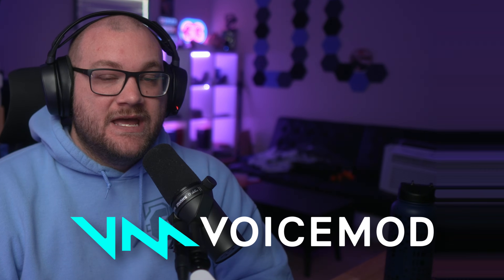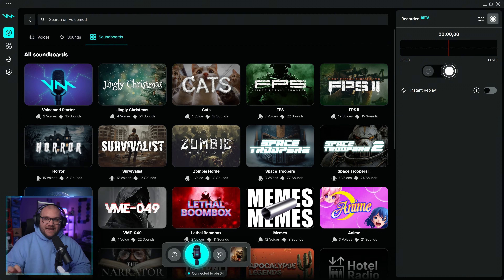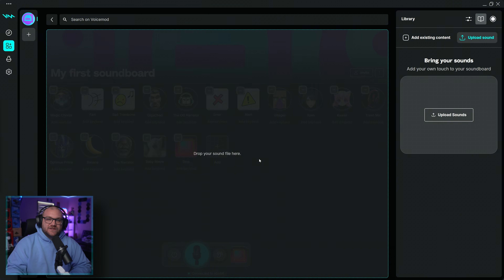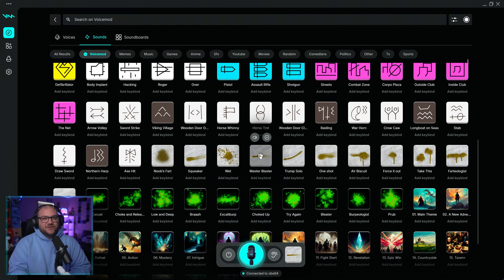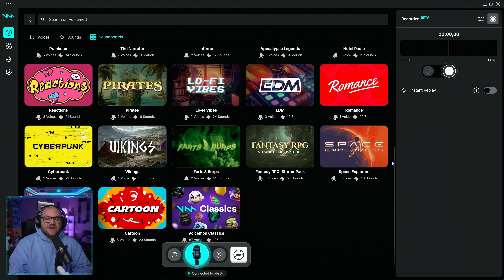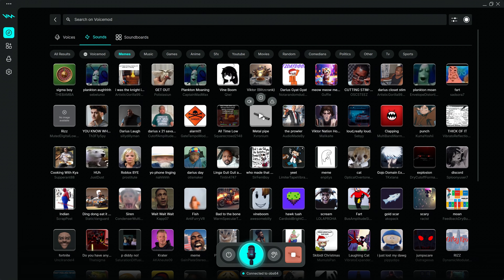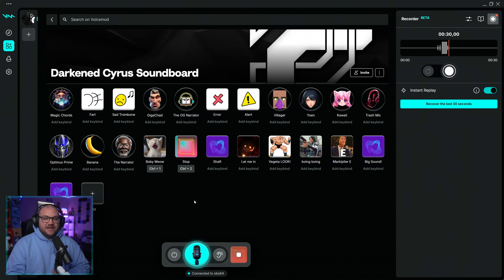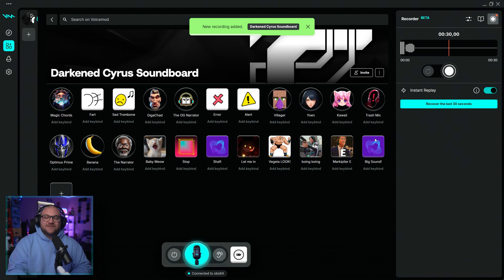All About Voicemod Soundboard! 🔥 Build a Custom Shared Soundboard, Meme Sounds, Record Voice Chats!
Want to troll your friends, spice up your streams, or add epic sound effects to your gameplay? 🎮🔥 This guide shows you how to build your own custom soundboard in Voicemod! From adding keybinds to uploading custom sounds, using shared soundboards, and even recording audio, this tutorial has everything you need!

Video by @DarkenedCyrus